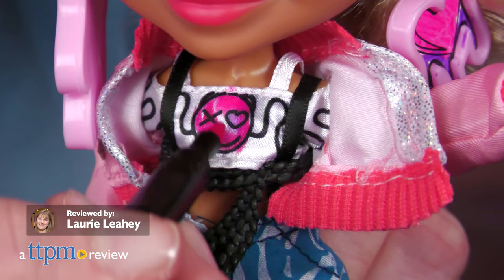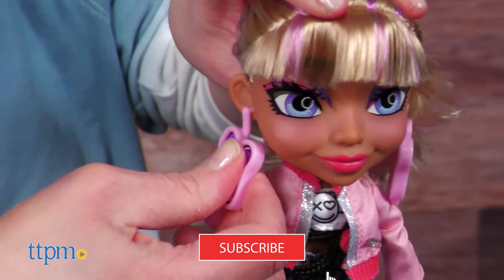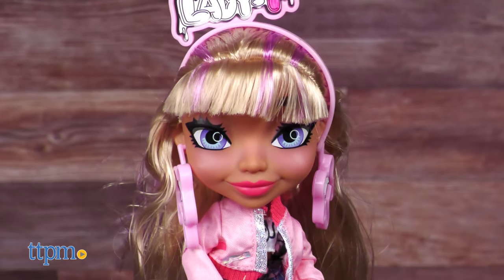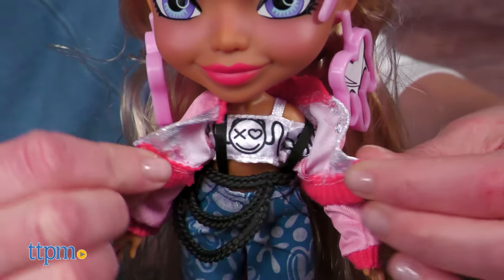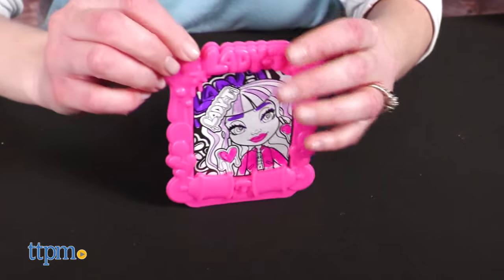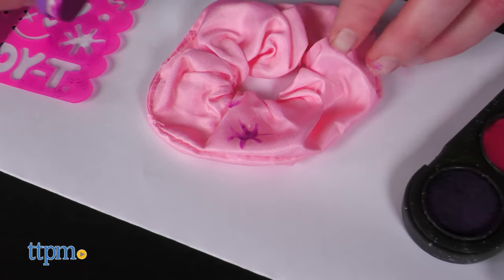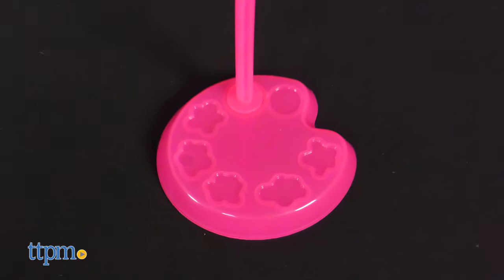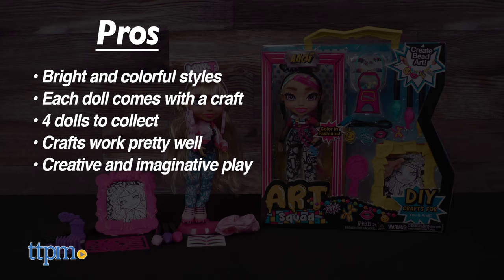Art Squad Lady T and Andi!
Today TTPM is reviewing Art Squad dolls from Just Play! These fashion dolls include DIY crafts. There are four dolls to collect, and each 10-inch doll comes with fun fashions, markers, and the tools needed to create a different craft. See what kids can create in this video review! For full review and shopping info

Join the Art Squad! The four dolls in this collection have cool fashions and DIY crafts! Make bead art or stencil art for you and your doll! These Art Squad dolls are definitely hashtag squad goals.